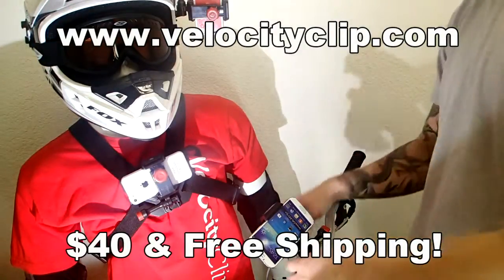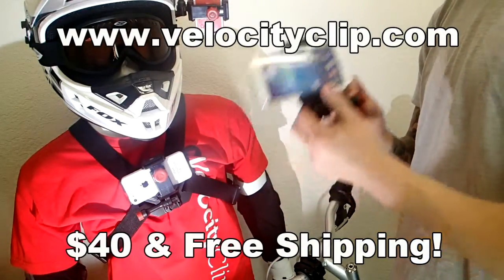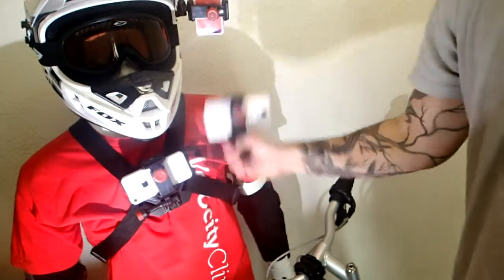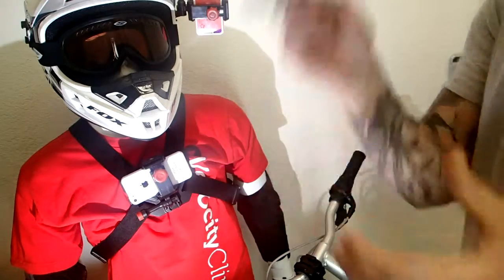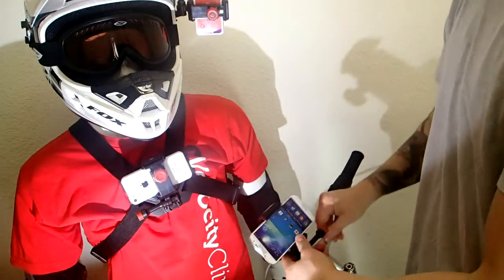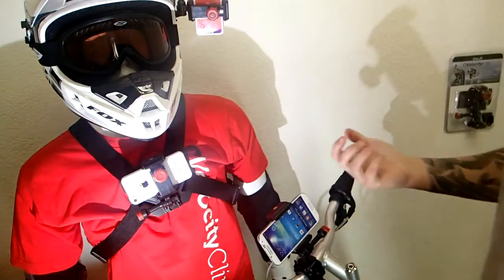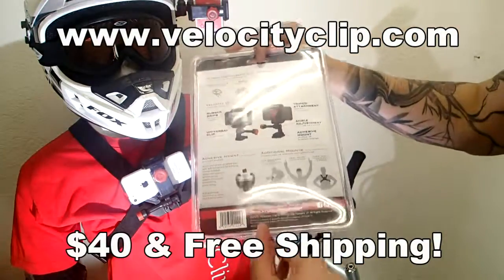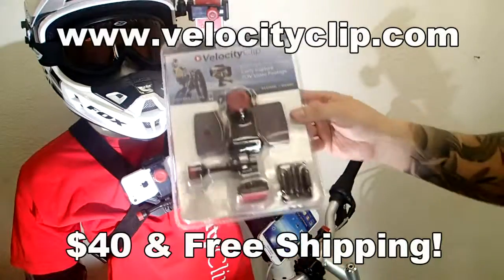How to mount Samsung Note into Bike Holder